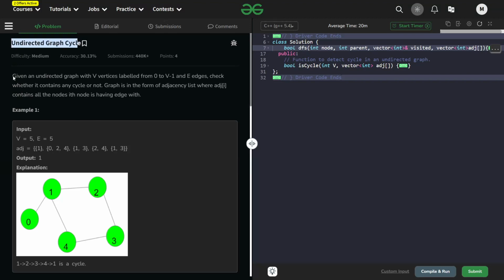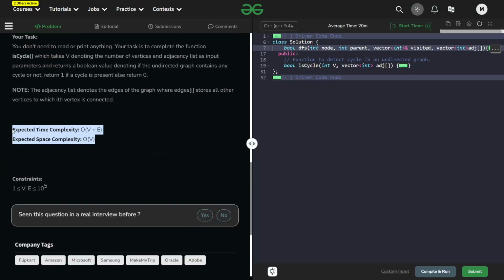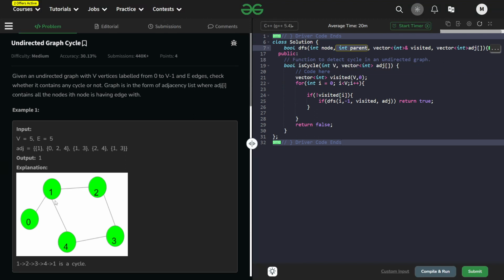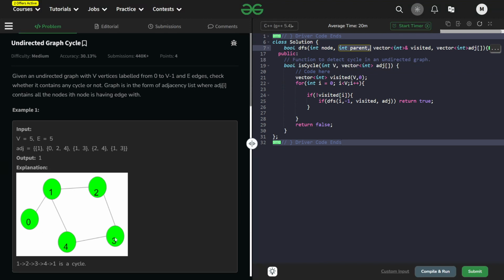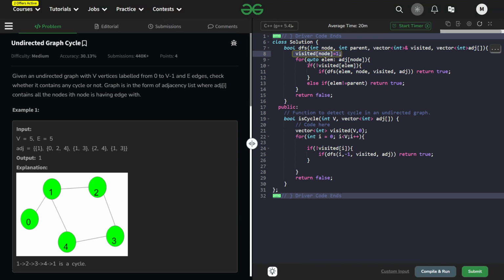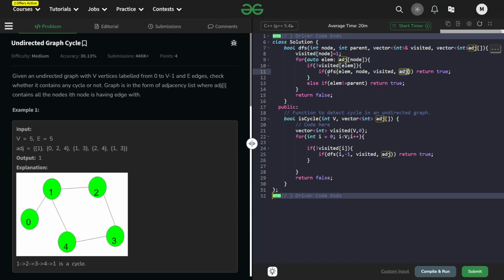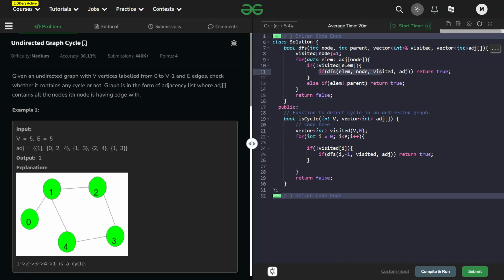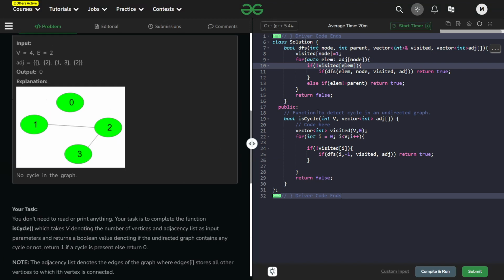Cycle Detection In Undirected Graph (DFS) | C++